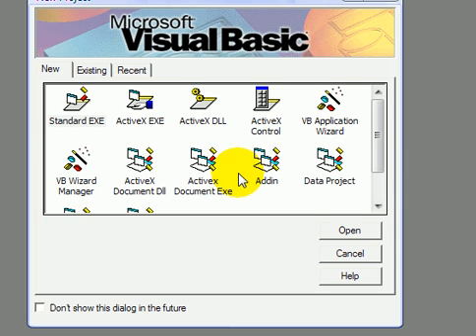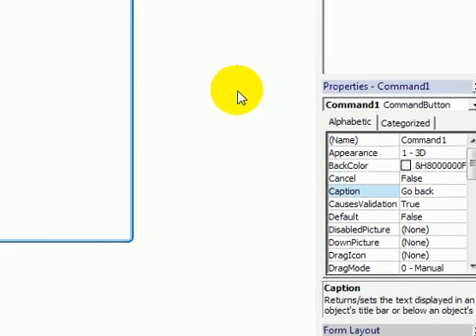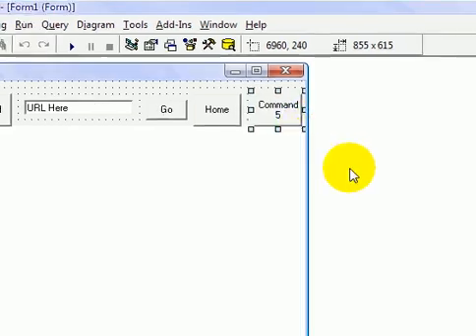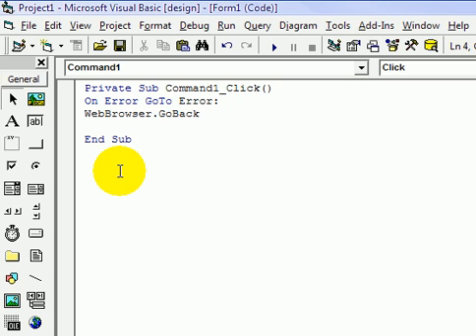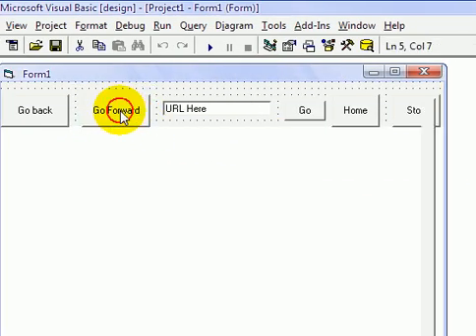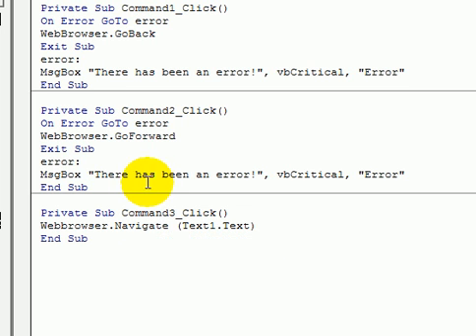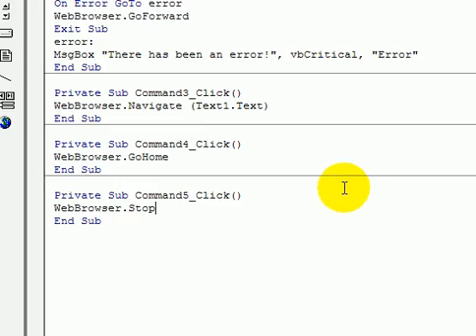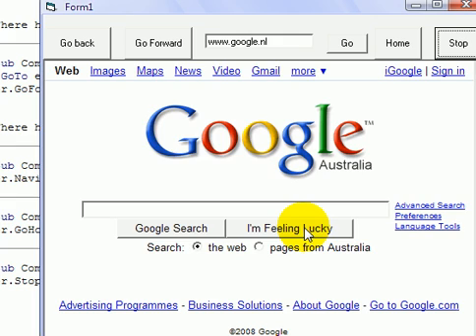How to make a webbrowser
This is how to make a webbrowser in VB.
This is my first tut with sound :)